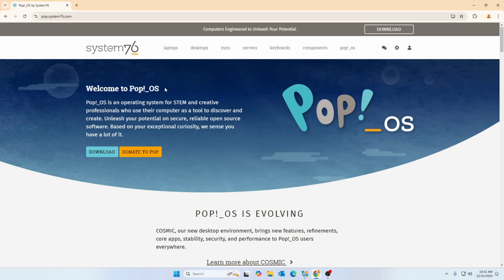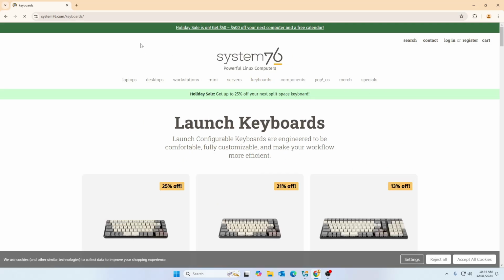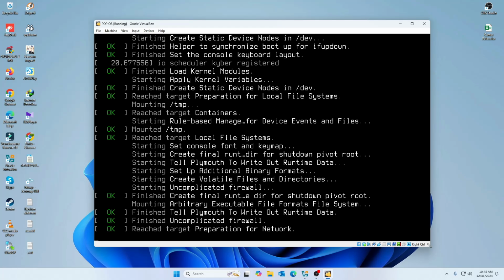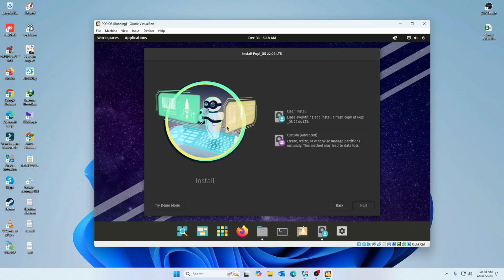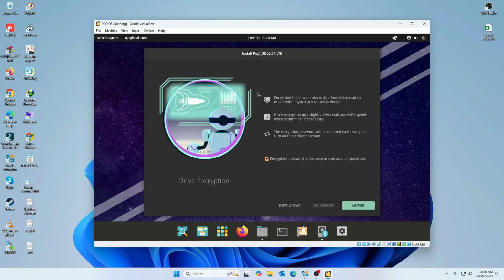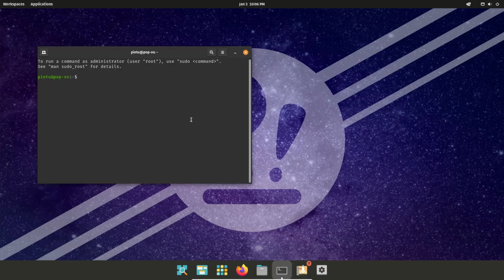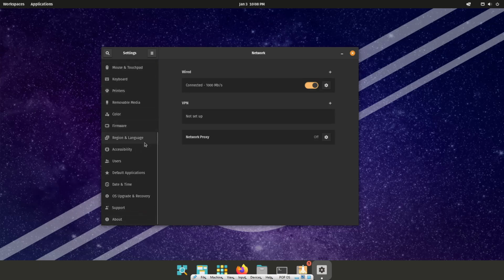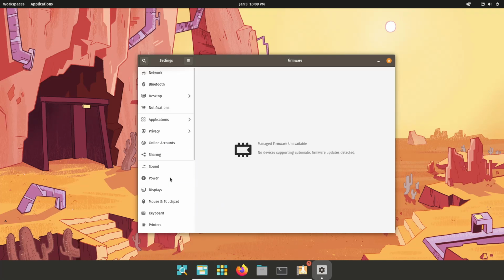How to Install Pop! OS Step by Step Guide for Beginners + OS Walkthrough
Learn how to install Pop!_OS with this detailed, beginner-friendly guide! 🚀
In this video, I walk you through the entire installation process of Pop!_OS step by step and give you a quick tour of its amazing features. Whether you're new to Linux or just exploring Pop!_OS, this tutorial will help you get started easily.